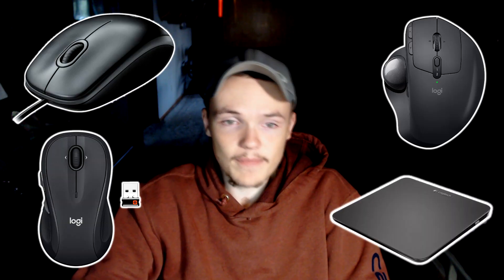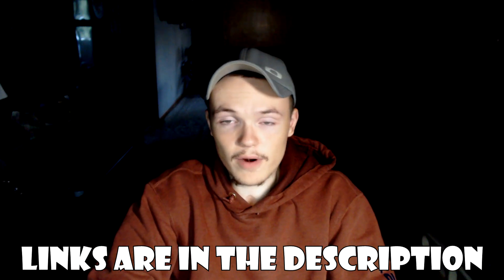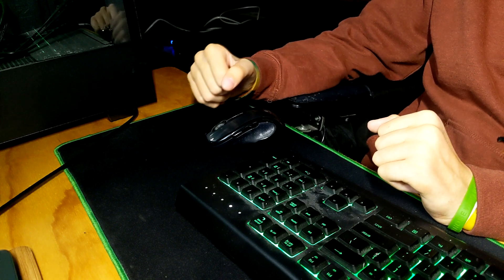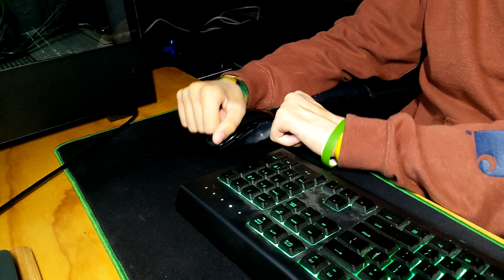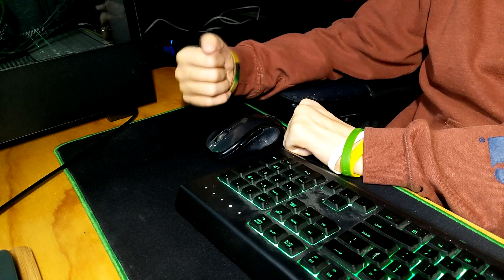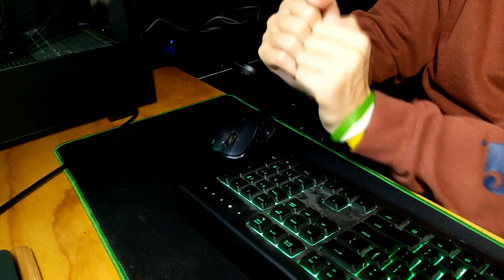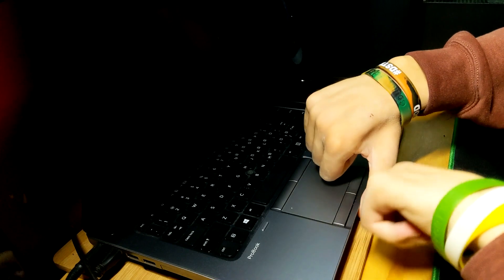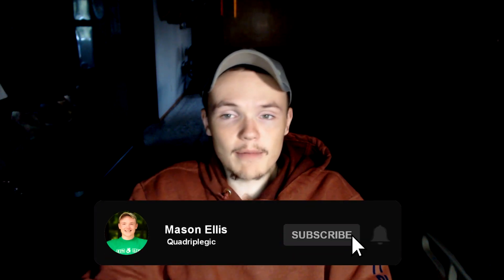Controlling Computer Cursor Without Finger Function - How To | Quadriplegic (C5,C6,C7)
Using a mouse to control the cursor on a computer can be difficult as a quadriplegic with poor finger function or no arm movement. In this video, I show you ways to control the cursor. How do you control the cursor on a computer and do you use a special mouse or software?

Traditional Wired/Wireless:
Logitech M510 Wireless
TECKNET USB Wired

Trackballs:
Logitech Trackman Marble
Kensington Expert
Kensington Orbit
Logitech M570
Logitech MX Ergo

Touchpads:
Perixx PERIPAD-504 USB
Keymecher USB

TIMESTAMPS
0:00 Controlling a computer cursor without finger function
1:00 Types of computer mice
2:21 My preference and what mouse I use
2:57 Using a wireless mouse
5:05 Using a laptop touchpad
6:05 How do you control the cursor on a computer?

♿ Products That Make Living With a Spinal Cord Injury Easier
📚 Books to Read After Spinal Cord Injury

ABOUT
Mason Ellis is a quadriplegic dedicated to mentoring people who have spinal cord injuries, helping people who have disabilities live life just like they would've able-bodied, and inspiring people who are able-bodied.